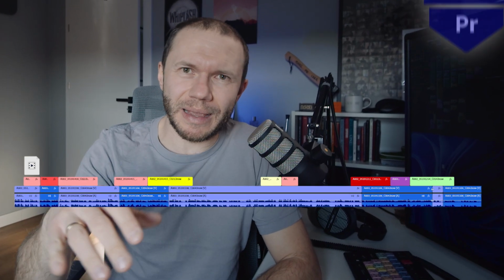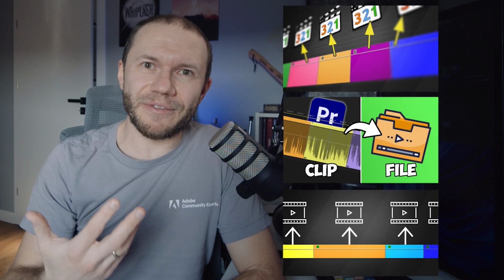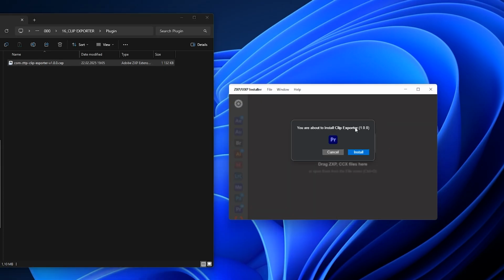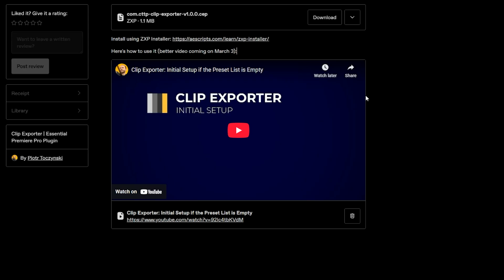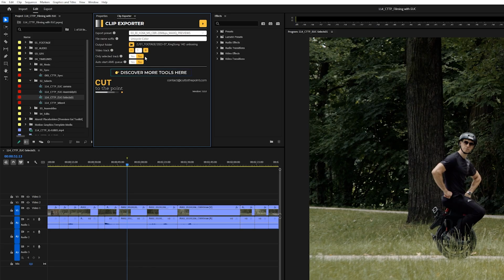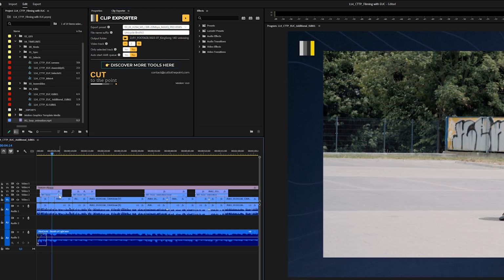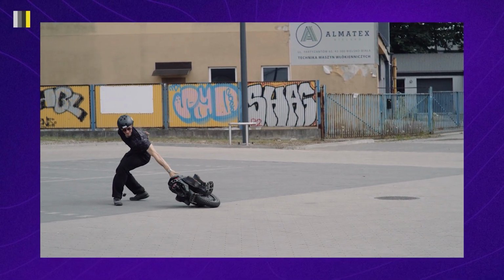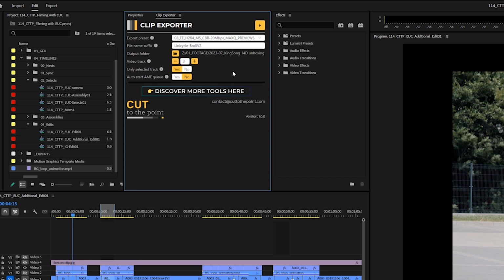Finally! Export Clips as Individual Files with Ease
Have you ever wished you could export clips from your Premiere Pro timeline as individual files—without the hassle? 🎬 Well, now you can!

Clip Exporter is the essential plugin that automates the process, saving you hours of tedious work. Whether you need to deliver color-graded selects to a client, archive trimmed footage, or free up disk space, this tool does it all with just a few clicks.